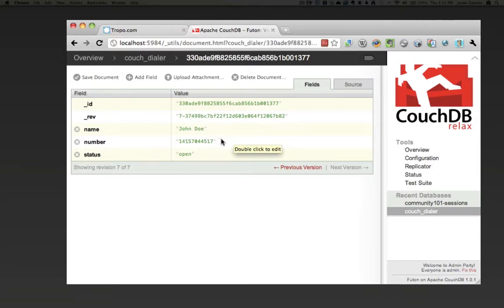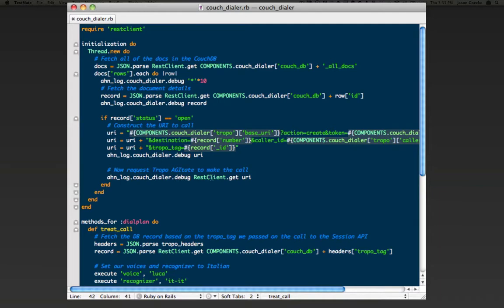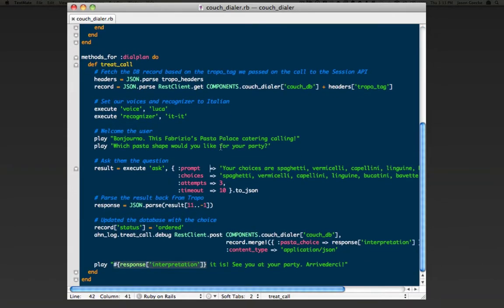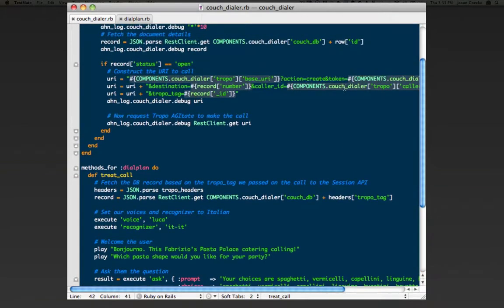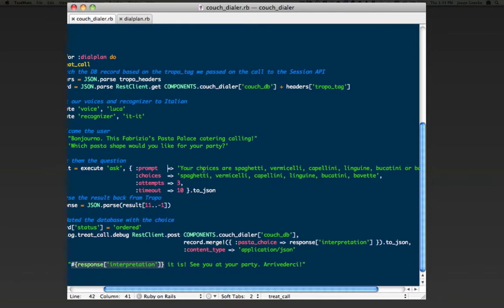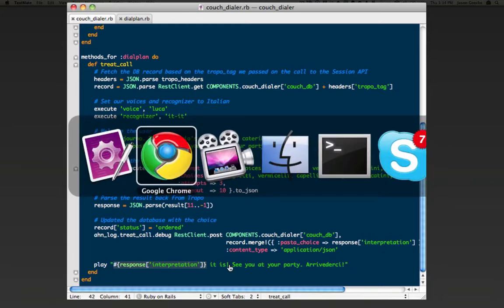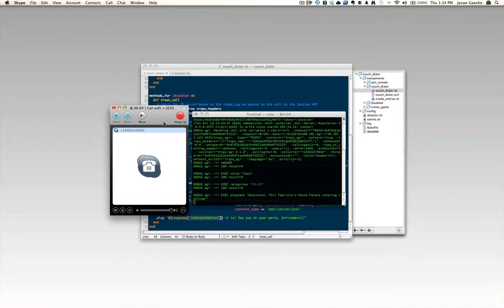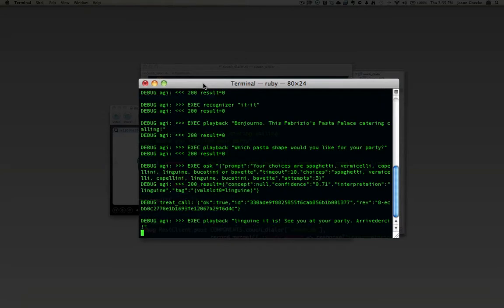Outbound with Tropo AGItate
Shows how to use Tropo AGItate to make outbound calls using Adhearsion and CouchDB.